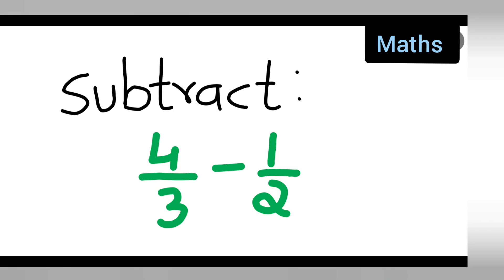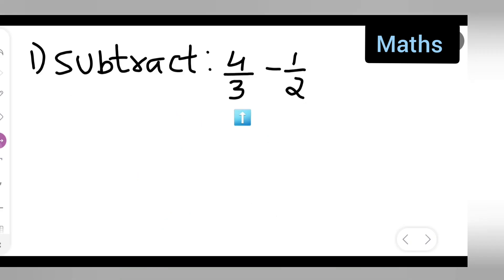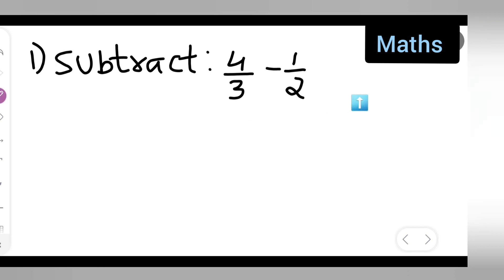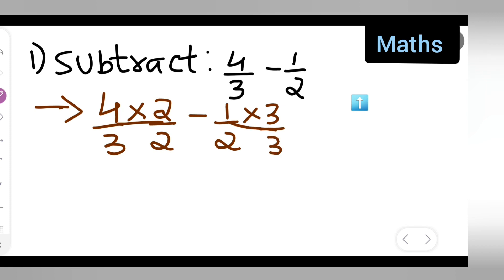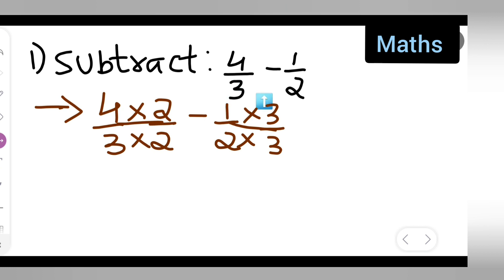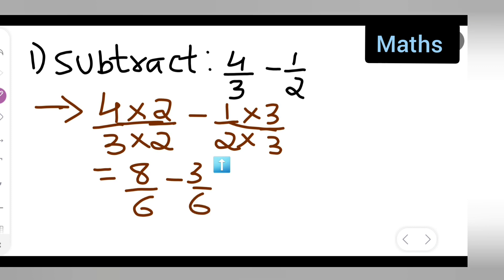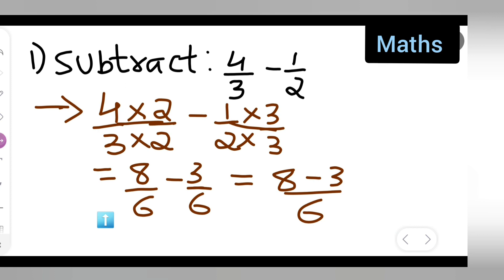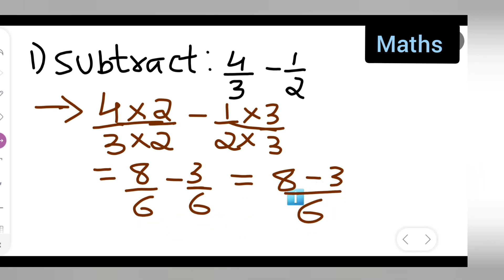subtract 4/3-1/2 | how to subtract 4/3-1/2 | solve 4/3-1/2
solve 4/3-1/2 | subtract 4/3-1/2 | how to solve 4/3-1/2